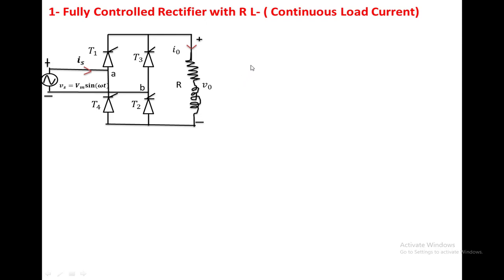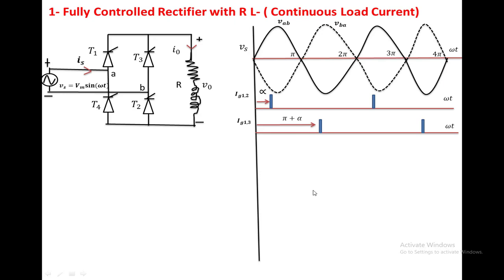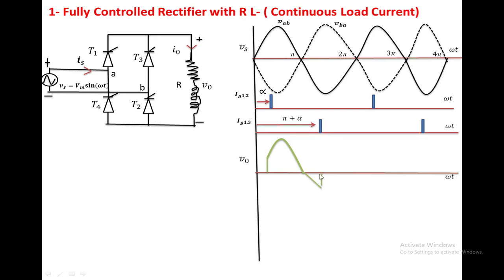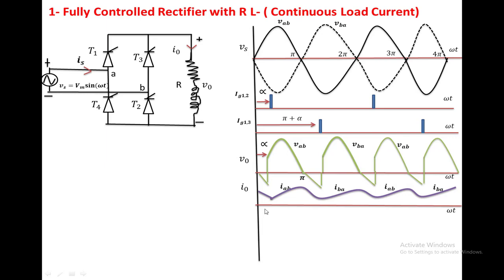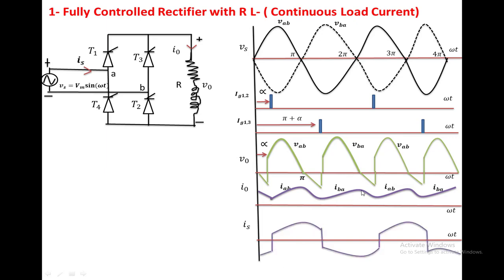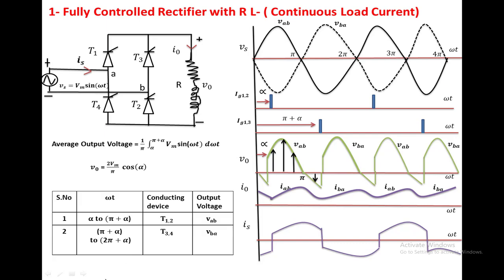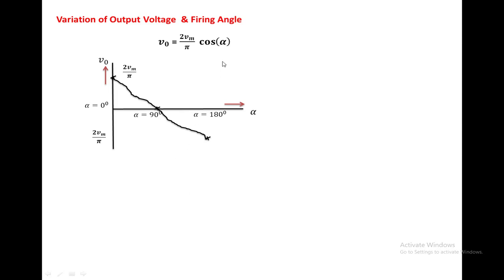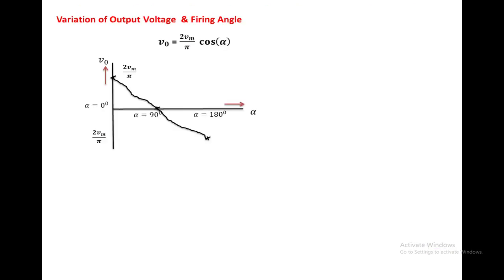1 Ph Fully controlled Converter with RL load ( CCM)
Circuit Operation and Derivation for Average Output Voltage